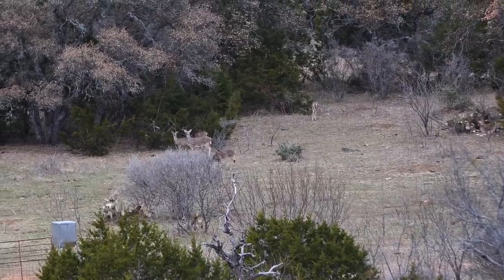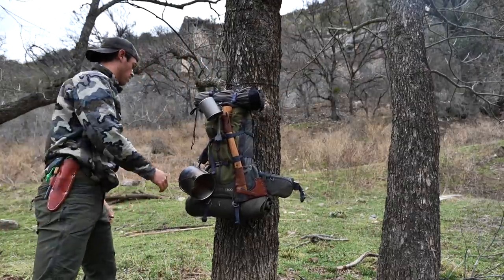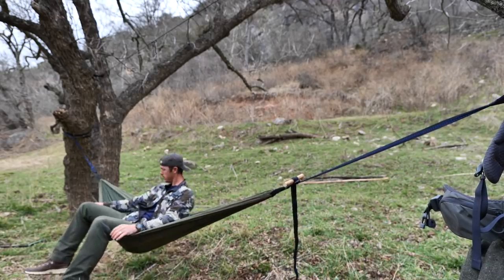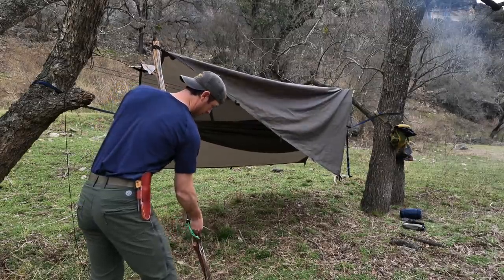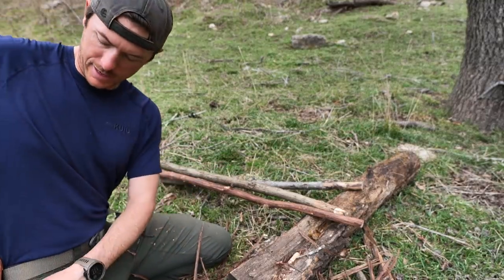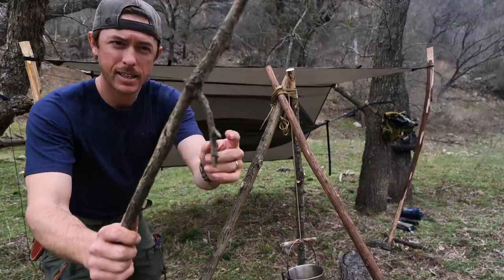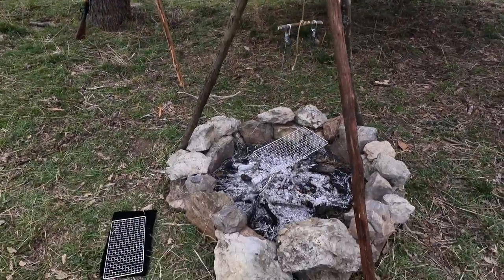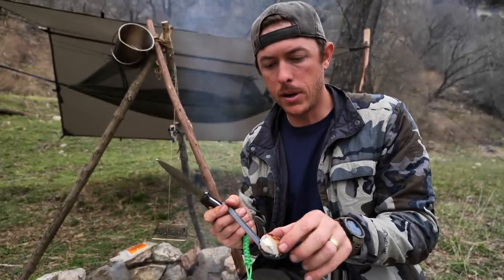Building a Hunting Camp in the Woods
Today's vlog we are building a bushcraft camping shelter with our tarp and hammock and setting up a fire for cooking in the woods. I plan on using this camp set up continually for hunting and fishing on my hunting lease.